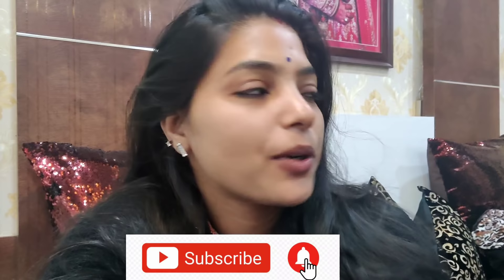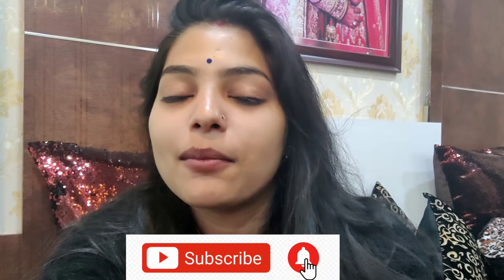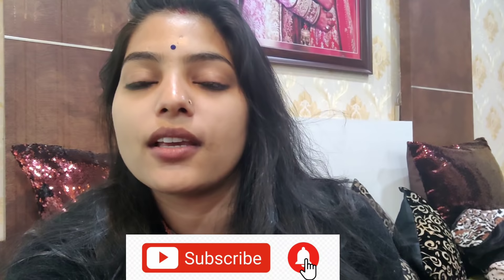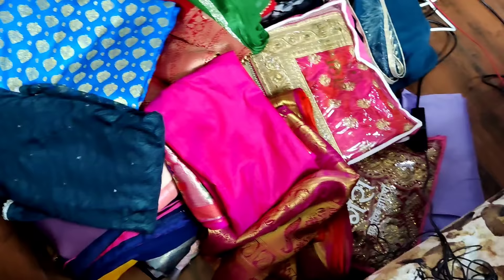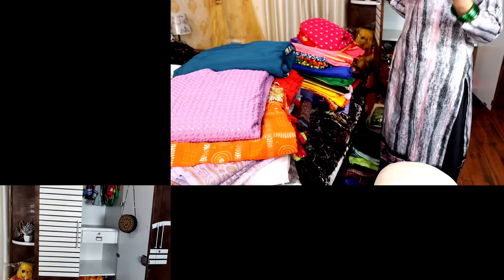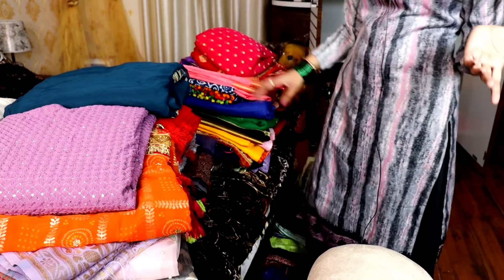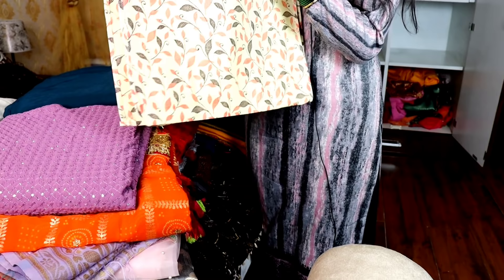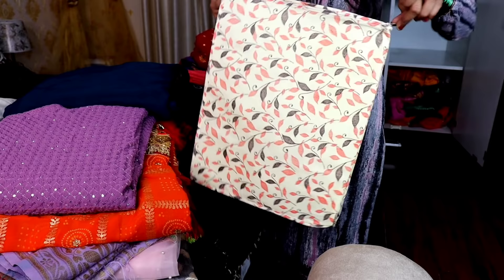HOW I ORGANIZE MY CLOSET | INDIAN CUPBOARD ORGANIZATION | ABHIKSHA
GADGETS USED AND THEIR LINKS ARE BELOW:

TRIPOD USED
CAMERA USED -
CANON 200D II
I PHONE X
ONE PLUS 8T PRO
STUDIO LIGHT
RING LIGHT
NIKE SHOES
MAKEUP KIT

ALSO FOLLOW ME ON BELOW SOCIAL MEDIA HANDLES.